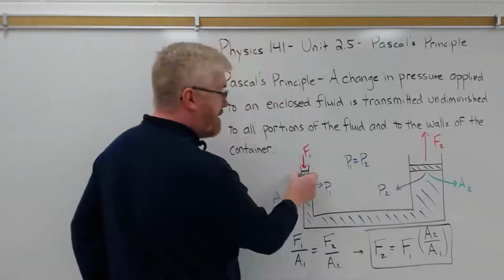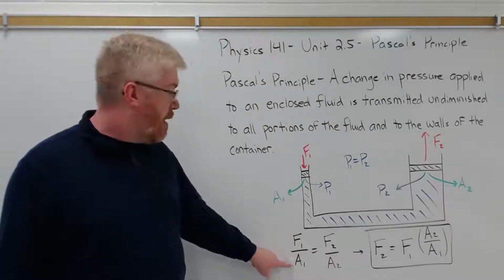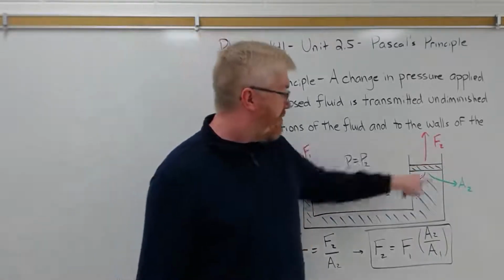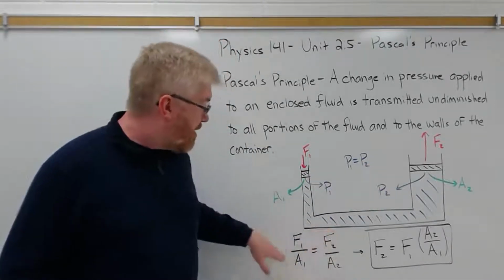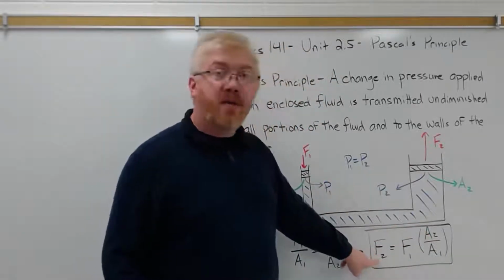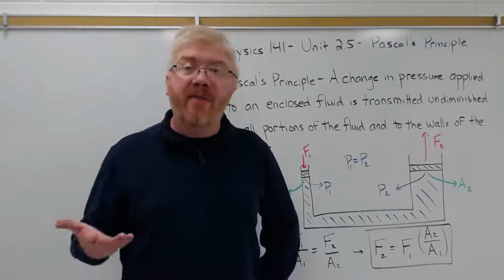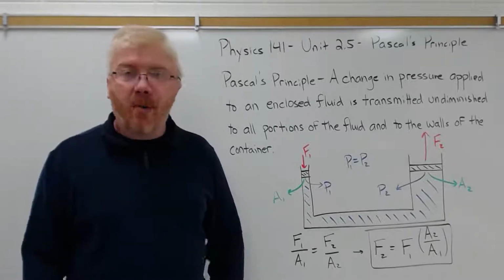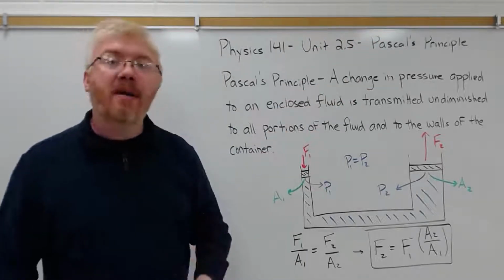College Physics 1 - Unit 2.5e - Pascal's Principle